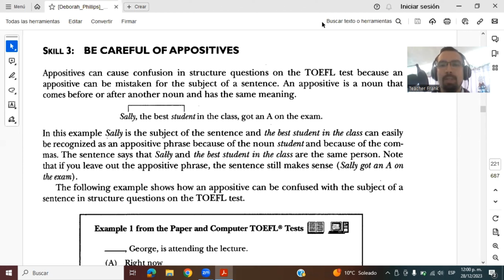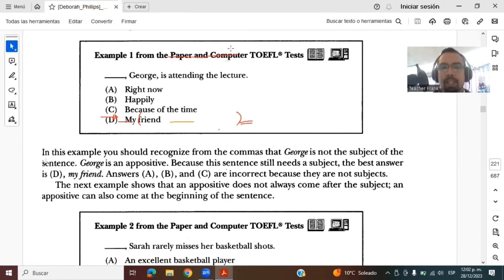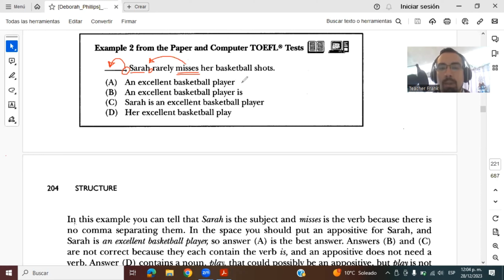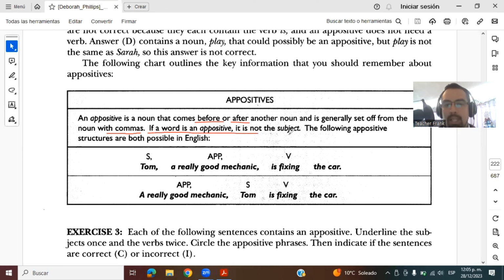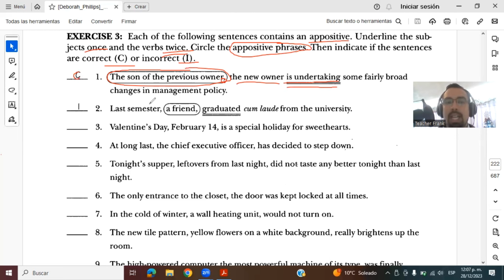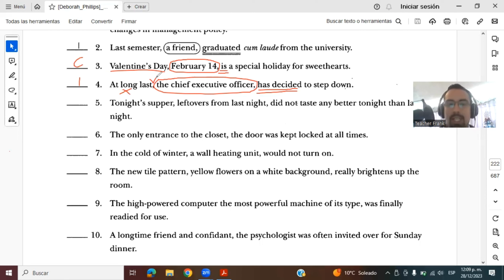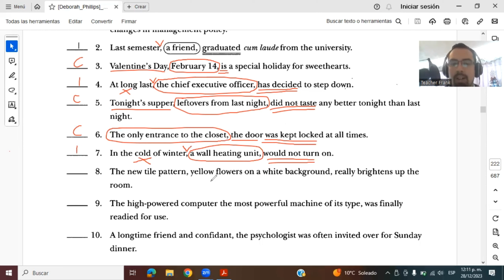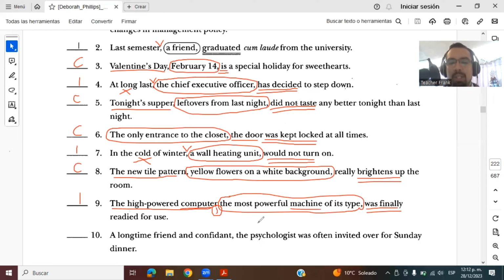Skill #3 - Structure - TOEFL Preparation Course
📝 Master Structure Skill #3: "BE CAREFUL OF APPOSITIVES"! 🧐✍️ Navigate the subtleties of sentence structure for flawless TOEFL performance. 🌐📘